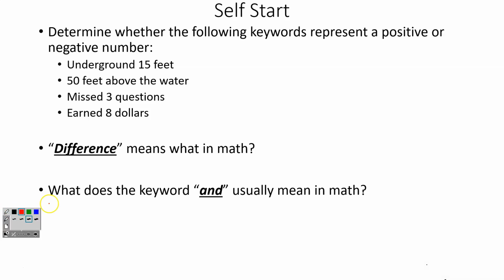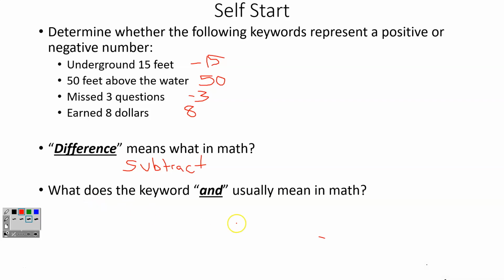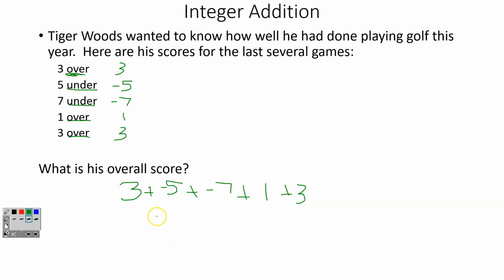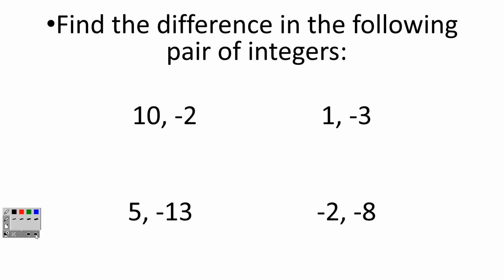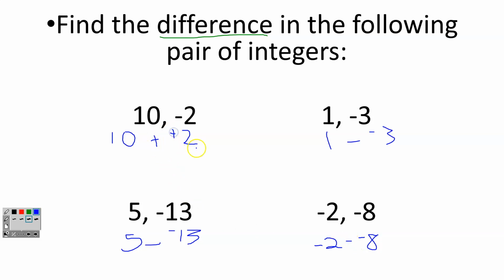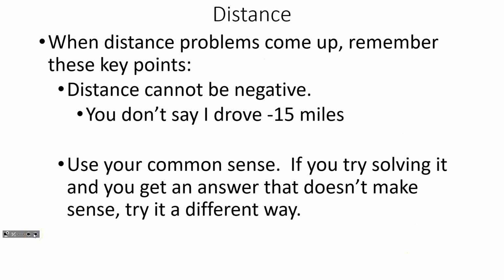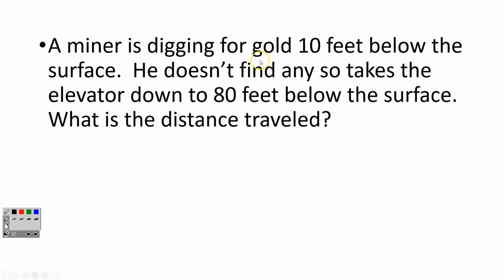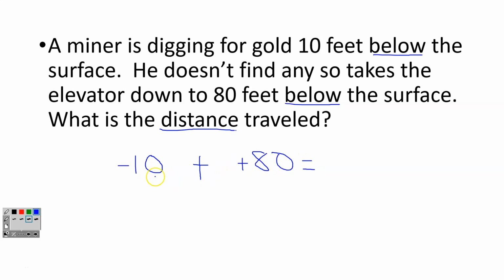Sept22 Real Life Add Sub Continued